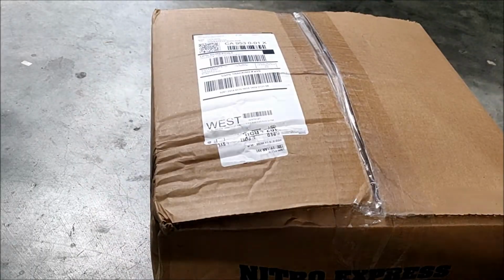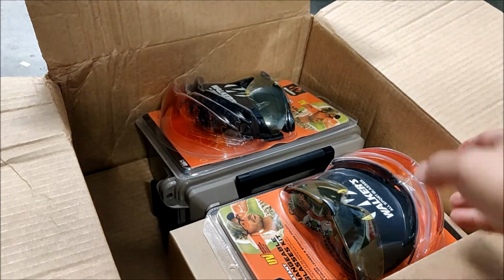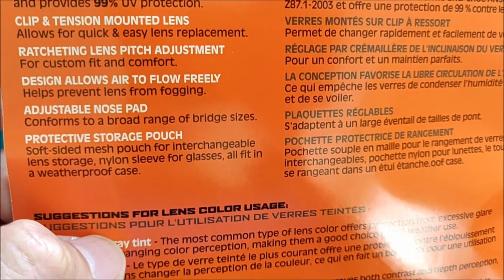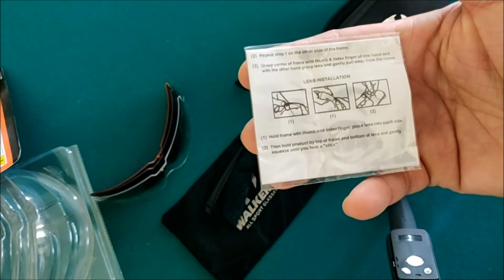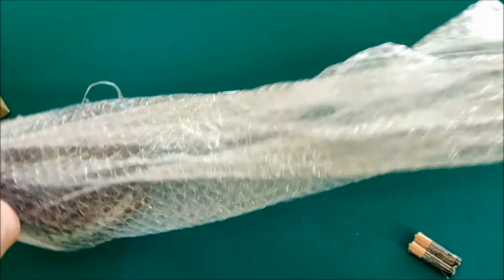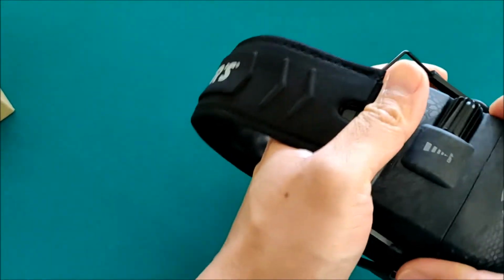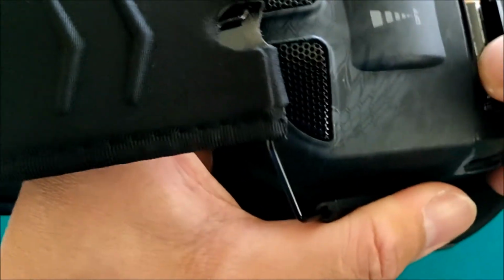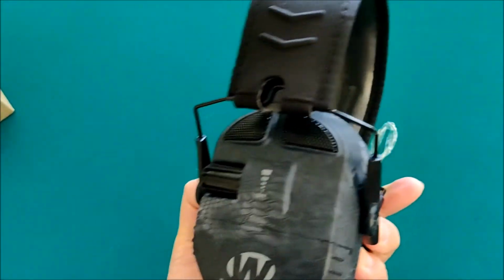EAR MUFF AND EYE PROTECTION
EYE PROTECTION
EAR PROTECTION
HANDGUN MAG CAN

LINKS:
Walker Sport Shooting Glasses Kit

Walker's Ultimate Alpha Quad 360 Electronic Earmuffs (NRR 26dB)

MTM Tactical Mag Can Polymer Dark Earth Holds 10 Double Stacked Handgun Magazines

FOR ALL YOUR GUN NEEDS, MIDWAY USA ONLY FOLKS.
GOOD QUALITY PRODUCT
GREAT PRICE ABSOLUTELY AFFORDABLE.